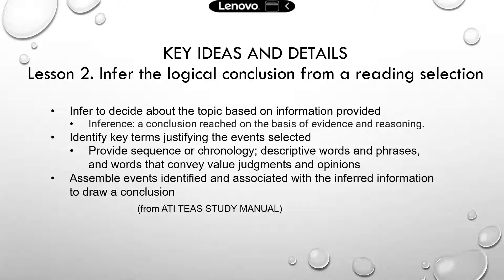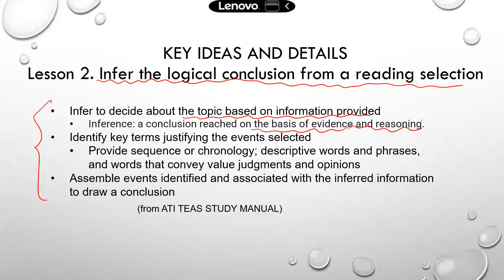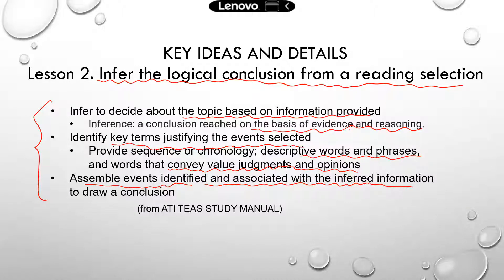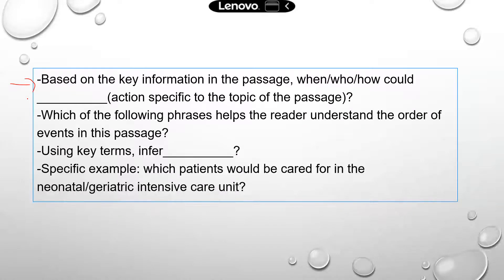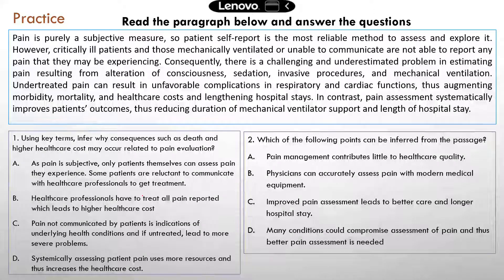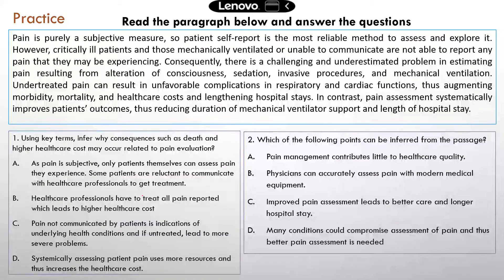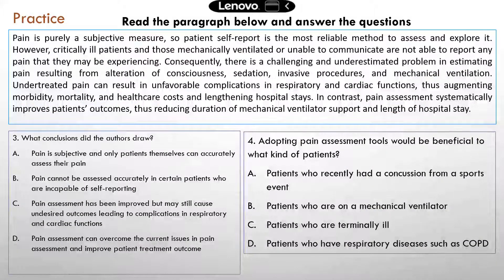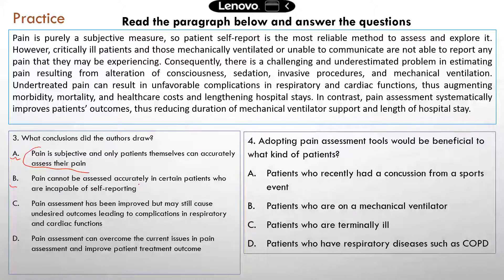TEAS Reading Lesson 2 Part 1: Infer logical conclusions [higher volume]